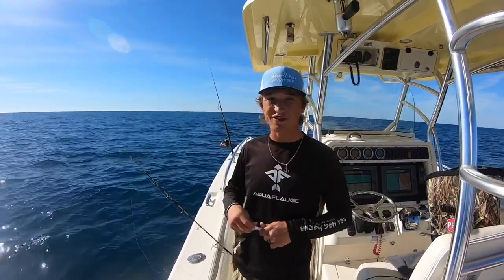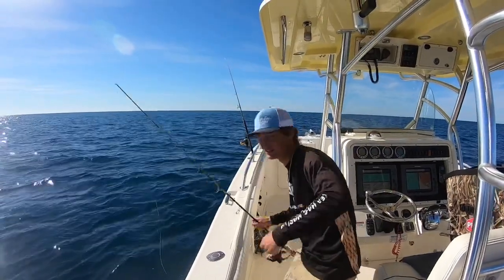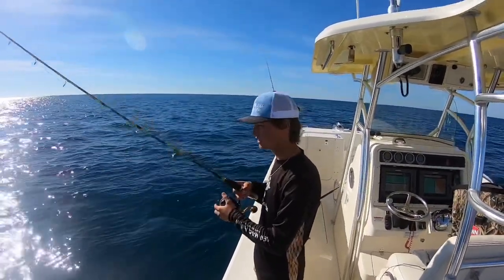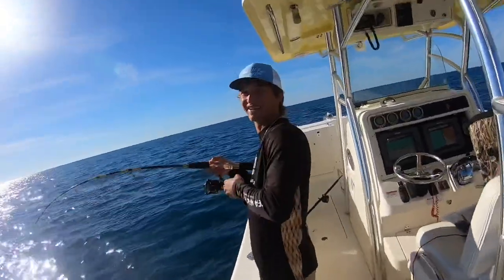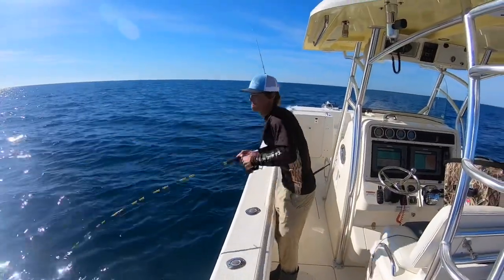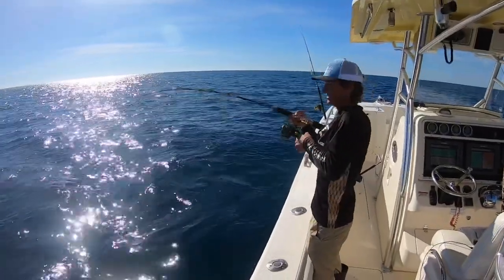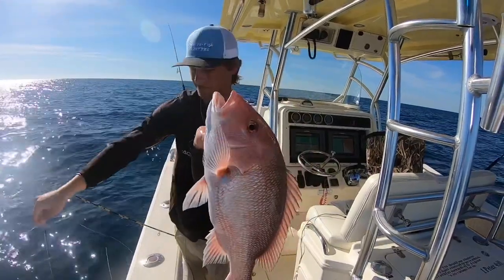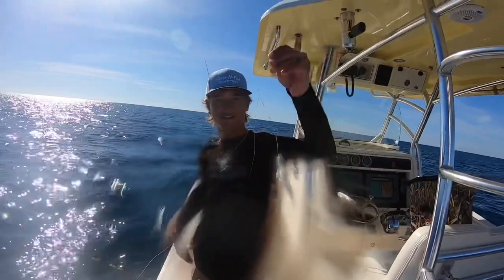SPRO JIG MAGIC!!!! Demonstration on how to use a Spro bucktail for grouper and snapper!!!!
Spro 4oz white glow Bucktail
Is the jig in this video

We use lots of jigs throughout the year for Offshore.

Big bucktail jigs and vertical jigs will help fire fish up to get the big fish feeding!!

If you don’t have A Spro jig on the boat, be sure to get one at the Seahag Marina before you head out!!